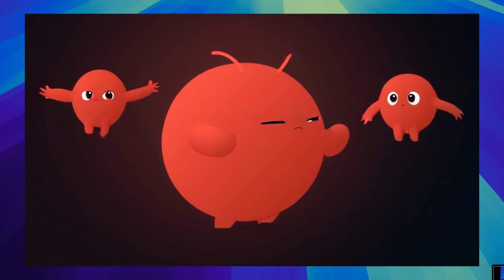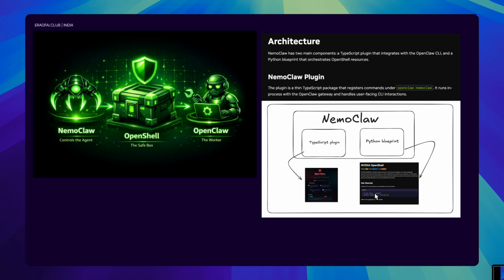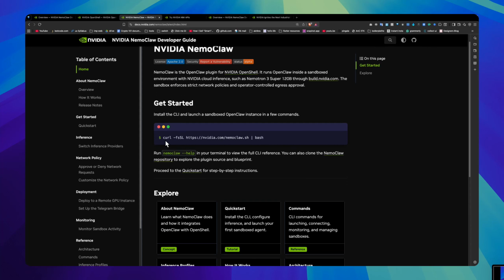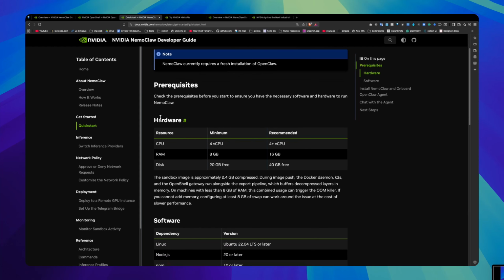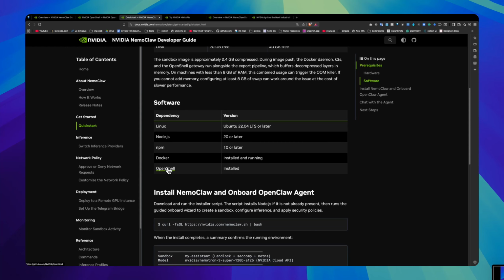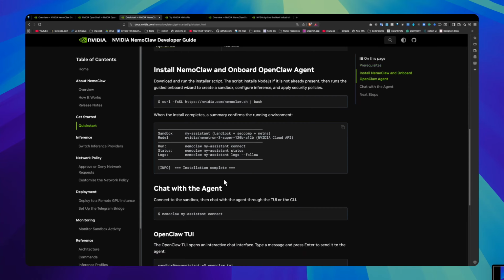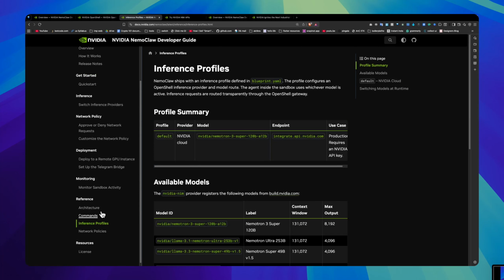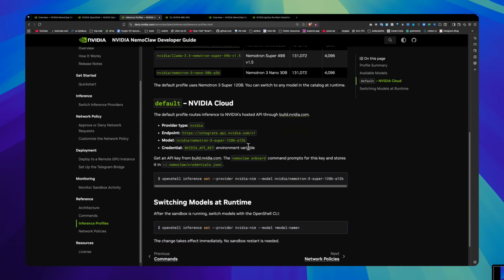Its Not NemoClaw vs Openclaw...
NVIDIA just launched NemoClaw on top of OpenClaw — and most people are understanding it wrong.
This is not OpenClaw vs NemoClaw.
This is OpenClaw protected by NemoClaw.
In this video, I break down:
What OpenClaw actually does
What NemoClaw adds
How OpenShell fits into everything
How the architecture works (plugin + blueprint)
Installation flow
Pros and cons (honest take)
If you're building or exploring AI agents, this is something you should understand properly.